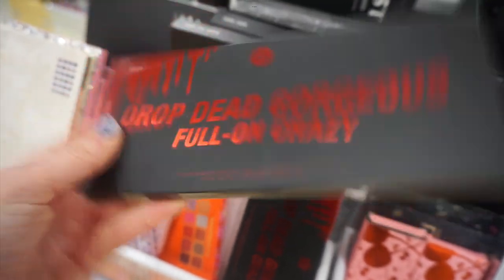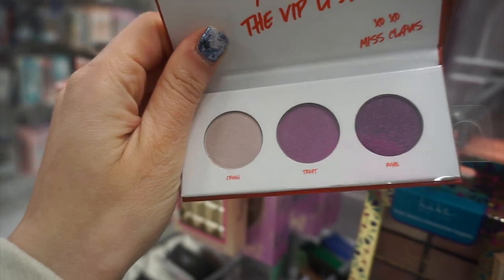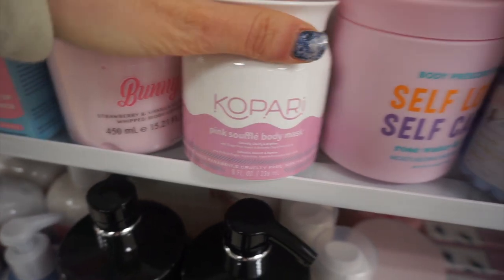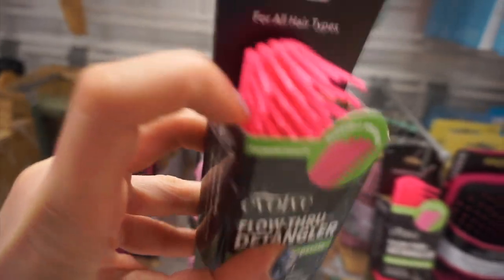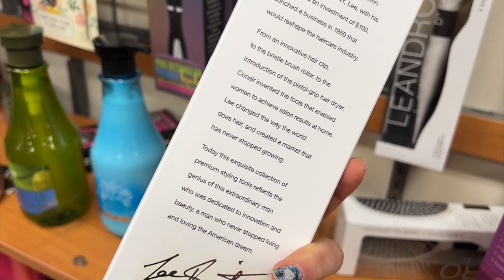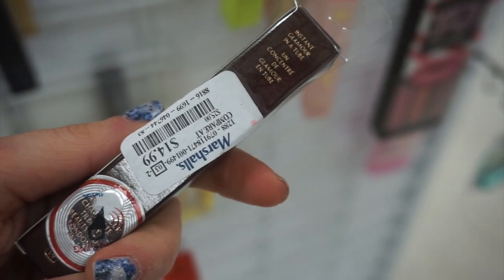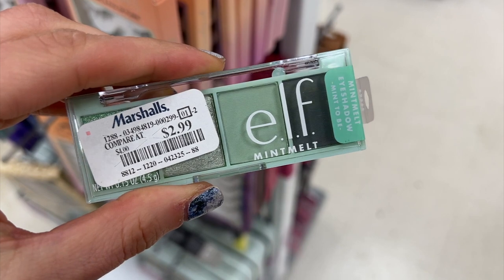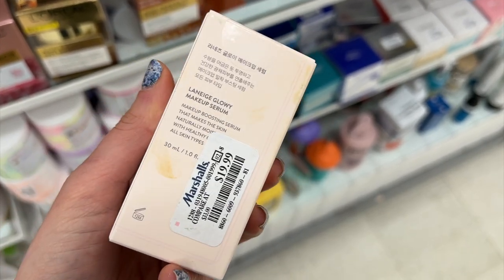CHARLOTTE TILBURY IS AT MARSHALLS?! BUDGET BEAUTY BUYS | HIGH END MAKEUP FOR CHEAP!!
► I LAUNCHED MY OWN BRAND CALLED NAIL HEART!! SHOP MY NEW NAIL ART POLISH WRAPS

Hi everyone! Welcome to another video of 2022 of Budget Beauty Buys! I am doing a MARSHALLS & TJ MAXX SHOP WITH ME! I found CHARLOTTE TILBURY?!  I found so much Yellow and Red Tag Clearance at Marshalls this week - especially for Clothes and Valentine's Day! Tons of MAC Cosmetics, Bite Beauty, CIATE,  Makeup Revolution, TOO FACED!! Today we found some INSANE Makeup Clearance .. basically the entire makeup section is on sale!

I am taking you with me to Marshalls and TJ Maxx to do some high end makeup for cheap shopping! I cannot believe how much makeup and skincare I found!

I found so many new items from Jouer, Kopari, Urban Decay, Catrice, Kara Cosmetics, Becca Cosmetics, Marc Jacobs, Anastasia Beverly Hills and more! I hope you guys enjoy shopping with me at TJ MAXX and Marshalls!

🎵 Track Info:

Title: Sunset With You
Artist: Nico Anuch
Genre: Dance & Electronic
Mood: Happy